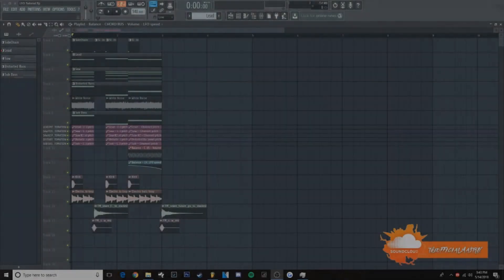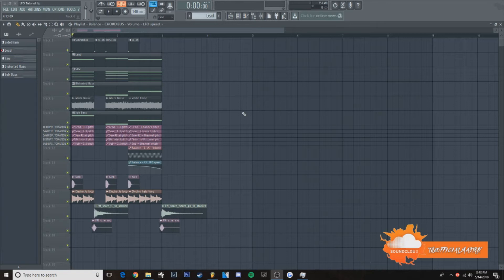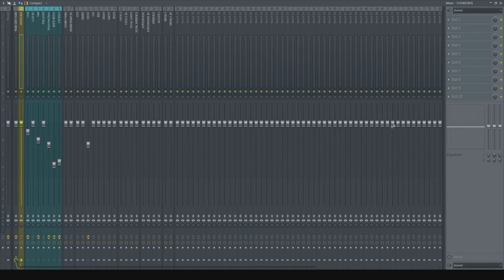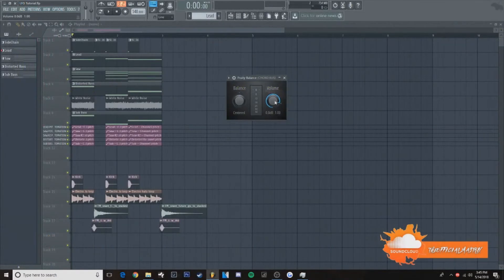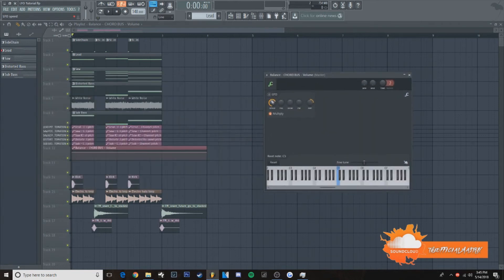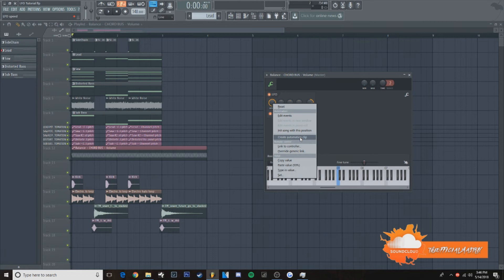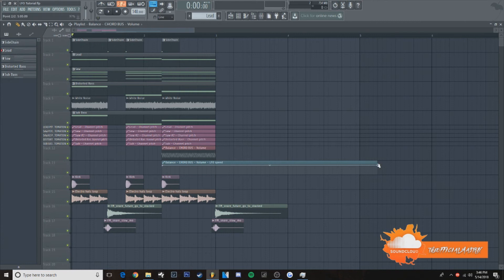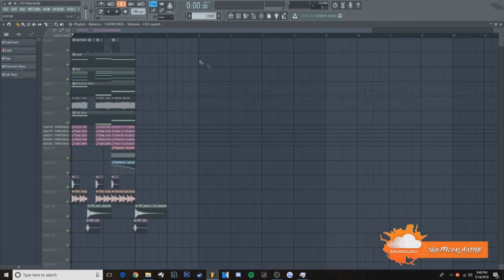Fl Studio 12: Future Bass (Flume) LFO Tutorial *FLP*